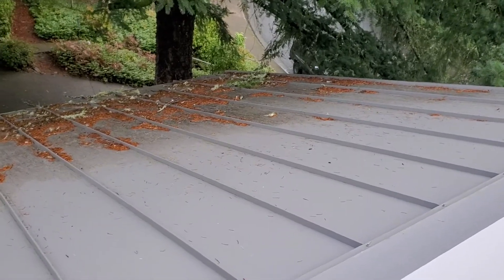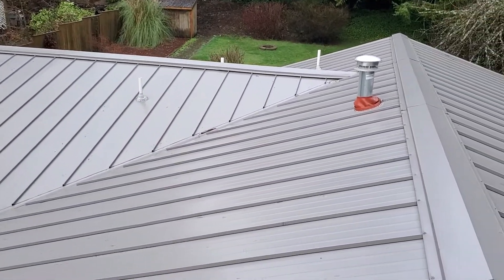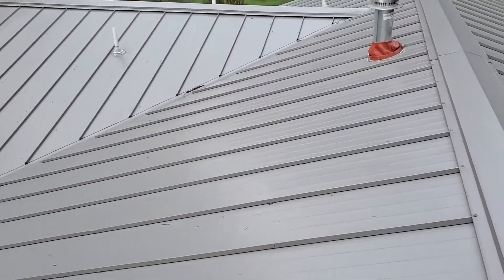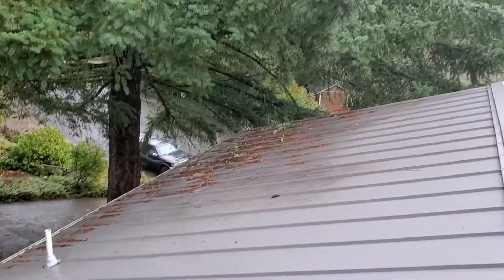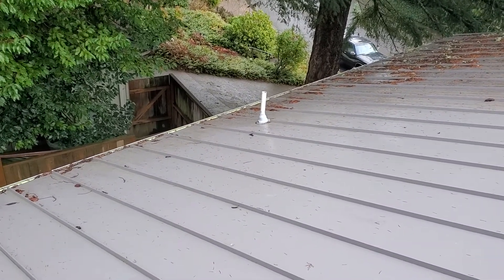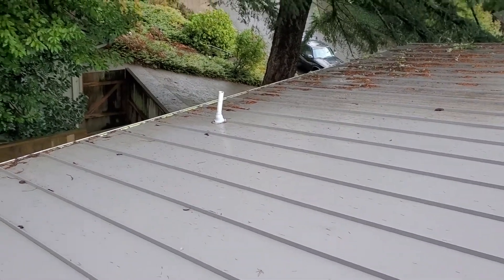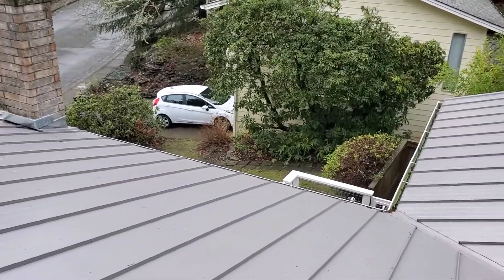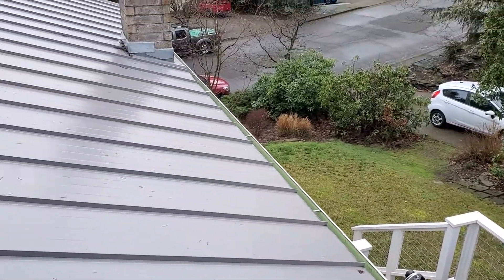Jameson Roof Evaluation